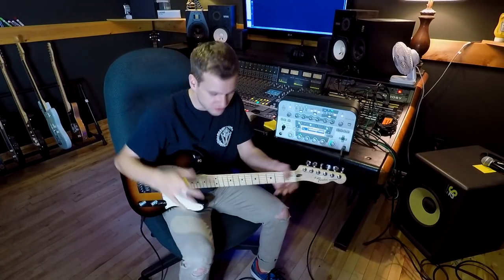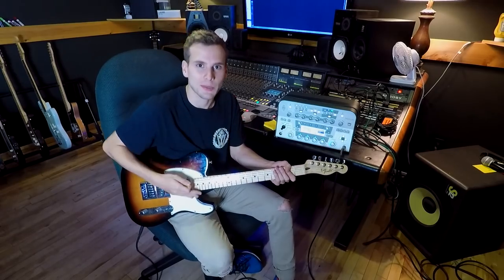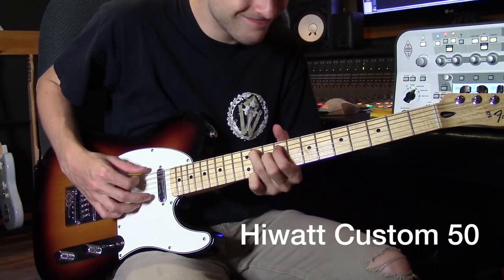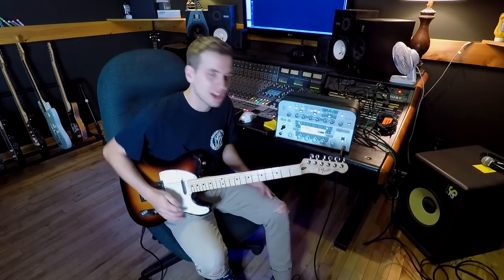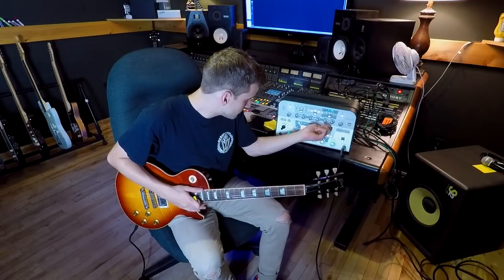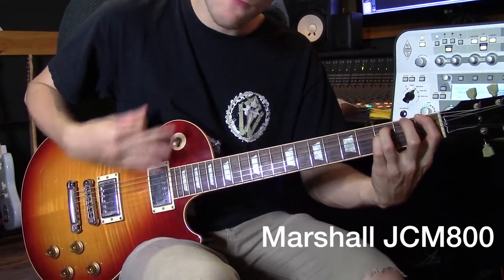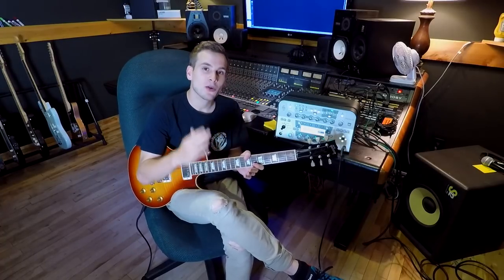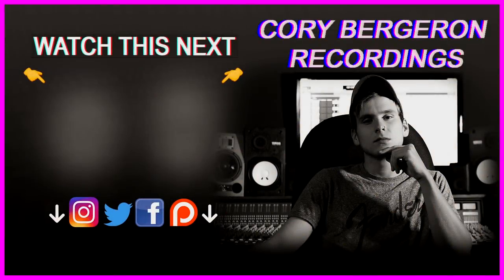The Ultimate Kemper Demo (2018)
What’s up nerds. This is a video of me demoing my Kemper Profiler. I’ve owned this unit for nearly a year and it’s one of the best pieces of equipment I’ve ever bought. Let me know what you think about it the comments down below!

MY AUDIO GEAR:
Interface: Focusrite Scarlett-2i2
Headphones: Sennheiser HD 280 PRO
Microphone: Sure SM7B
Monitors: Adam A7X

MY VIDEO GEAR:
Camera: Canon VIXIA HF R800
Light: Neewar Ring Light
GoPro HERO 5 Black